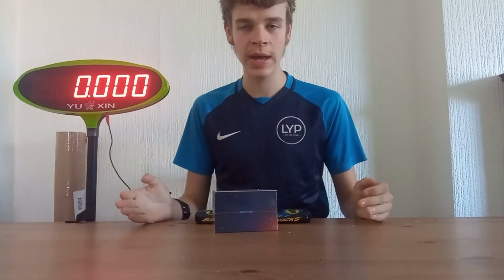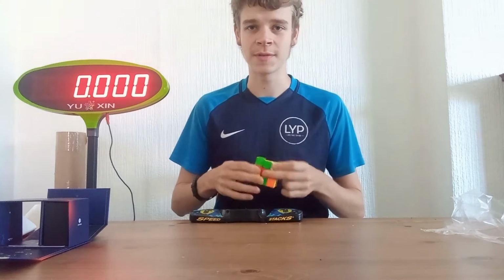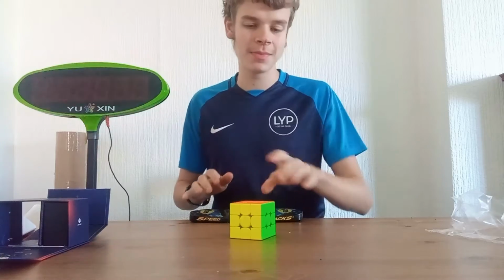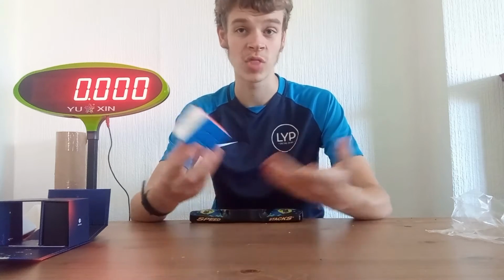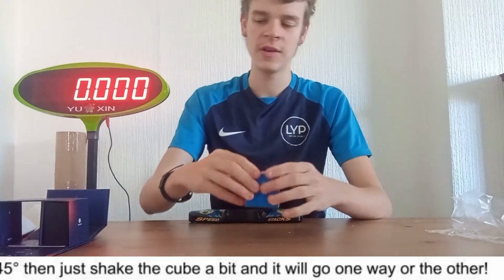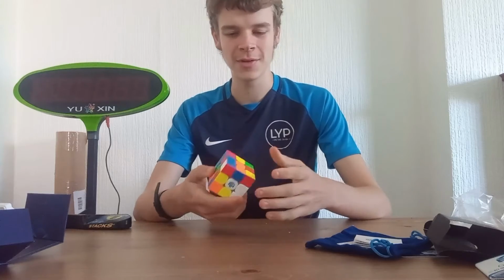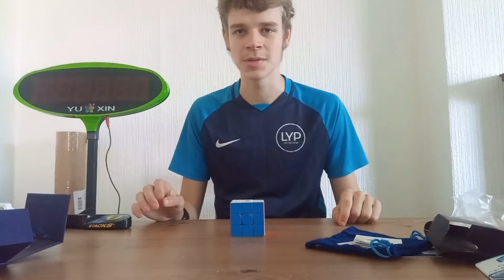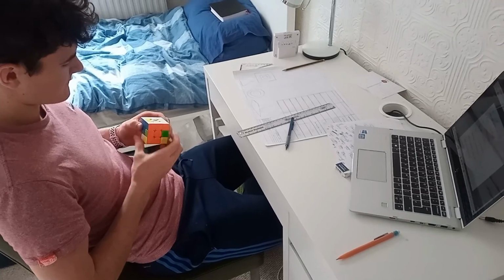Gan 13 MAGLEV Frosted unboxing | Can it really be worth £67?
The Gan 13 is the latest flagship release from Gancube, widely considered to be the 'apple of cubing', they have now released their 2022 flagship speedcube, featuring edge magnets that actually repel the core magnets to create an even stronger click into place and many adjustment settings and features to make it a very good speedcube, the feeling is definitely weird at first but defintely something speedcubers can get used to and use to their advantage.

UV coated version is due to come mid october.